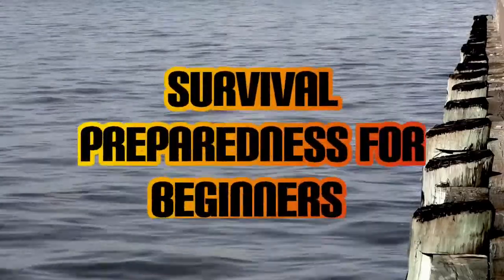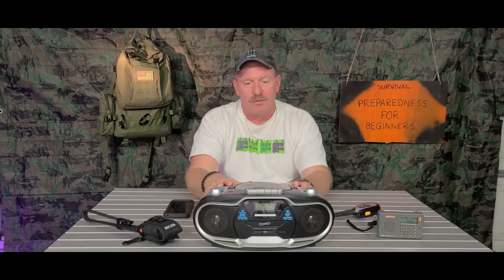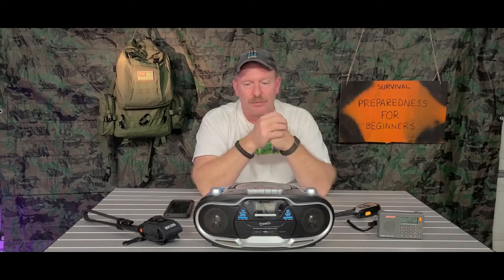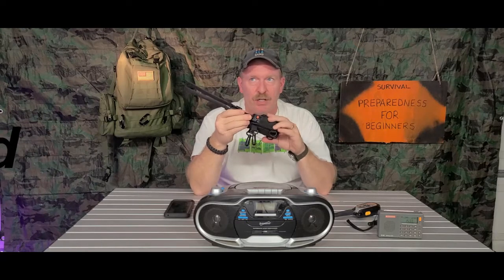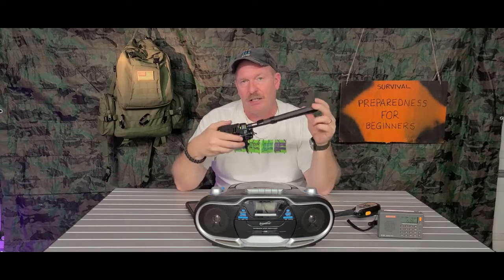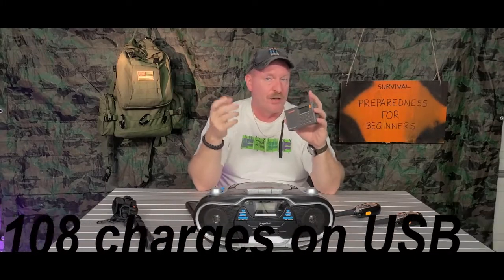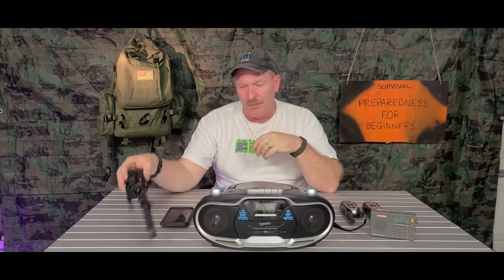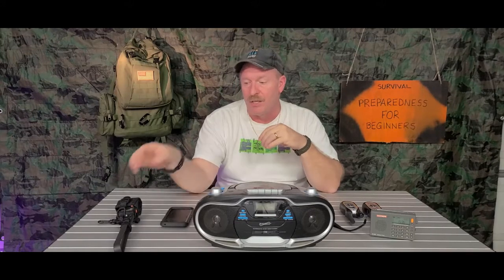HURRICANE SEASON: Episode 3. Simple ways for communication!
HOW TO PREPARE FOR HURRICANE SEASON:  Episode 3. Simple ways for communication! My videos are to help the beginners to start to prepare for them and there family's, to have food, water and survival supplies on hand for any type of situations! To show you that even if you are on a budget, you can do this for you and your family. To give you knowledge as a beginner to succeed in preparedness for you and your family. To always bring you good tips and tricks! To also show you how I do things ( not that you have to do it that way) Also if I bring you any type of news I will only bring you news that i can back up with proof. All things that are brought up or talked about or reviews done on are my own Opinion on that particular subject. I ENCOURAGE all comments and different ideas to help all people. If you have a better way or tips on a subject please chime in Thank You!